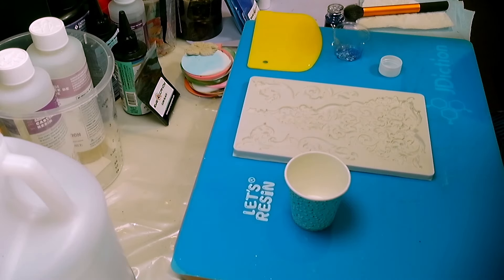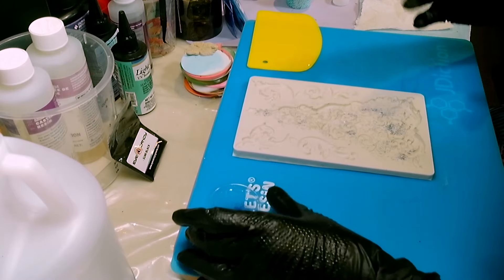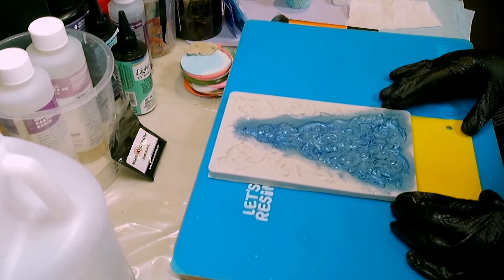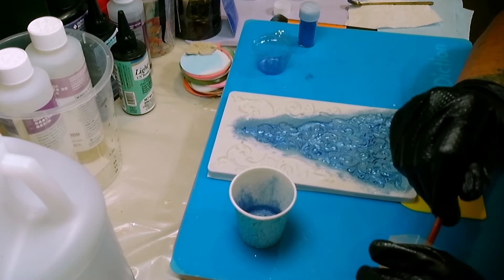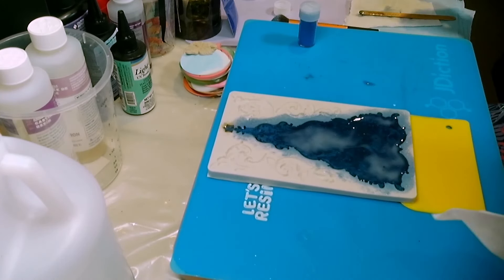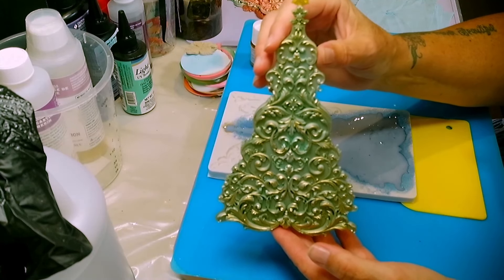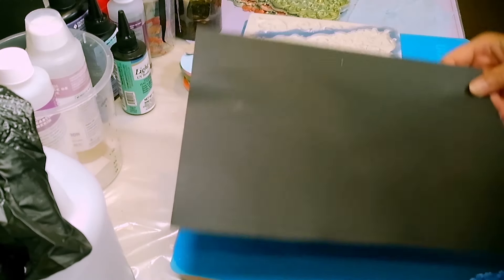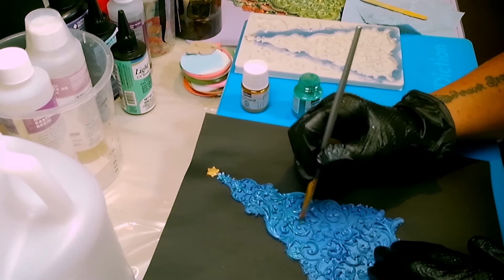Christmas in July #70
Have I made this video shorter than the other two I recently did? I'm not even sure – lol.

I'm beginning to realize that my videos will be as long as they are meant to be. The beautiful thing is that you can fast forward if what you are watching doesn’t interest you. Regardless, I hope you're having fun watching the videos and perhaps gaining a trick or two based on my experiences.

In this video, I show how to add a bit more dimension to flat resin Christmas trees, and I am loving the results.

Amazon Canada Wishlist

Amazon US Wishlist – Please note that I have only included items that are easily shipped to Canada.

Products Used:

Alumilite amazing casting resin 10 minute cure resin:  YouTube: @AlumiliteCorporation

Lets Resin – mica powders; golden, interference blue, dark blue, and sapphire blue glitter powder: YouTube: @LETSRESIN

Eye Candy mica powder, sumi black, blue orchid, and persian purple: YouTube: @EyeCandyPigments

Flashing dark blue mica powder

Christmas tree mould – Temu

Pebeo prisme; butter cup and turquoise: YouTube: @PebeoPaints

The last thing I would like to mention, when it comes to your CREATIVITY, please know you are creative, even though you may not think you are, or someone may have said you aren’t. In my course Being Intentionally Creative, I break that myth because I know, and you will as you follow me, that we are all creative, in one form or another, you simply need to look for where your creativity lives.